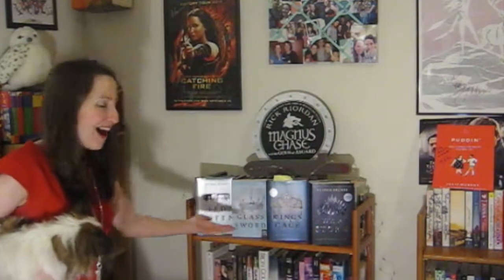WAR STORM Book Talk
The FINAL Red Queen book has been out for a few weeks now and I'm ready to talk about it!